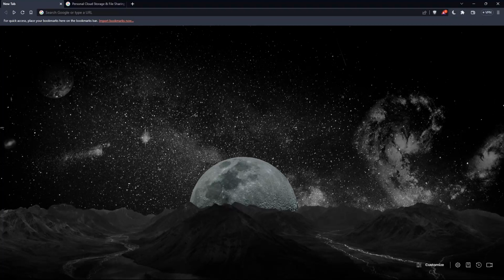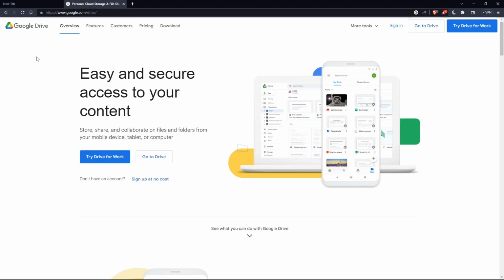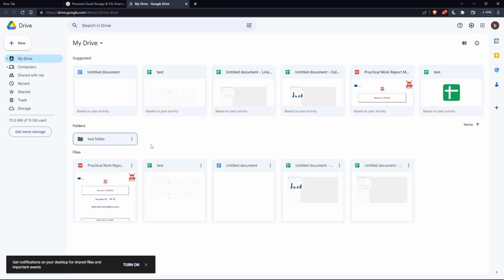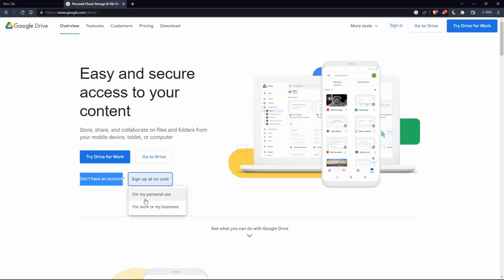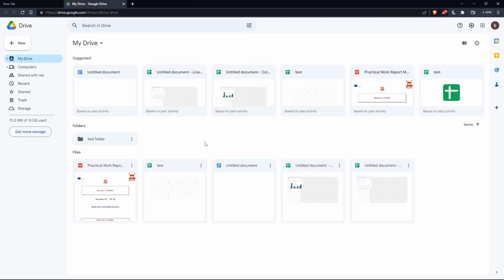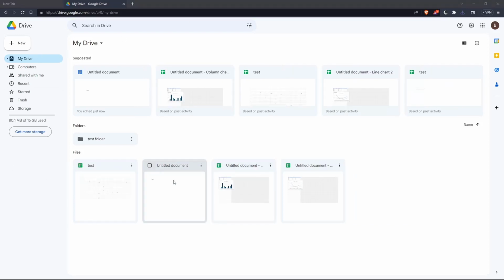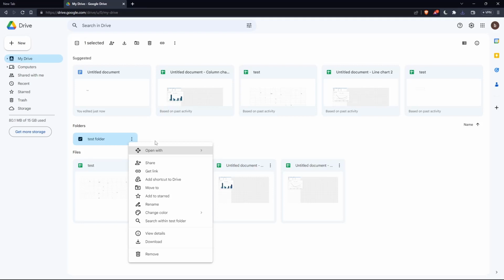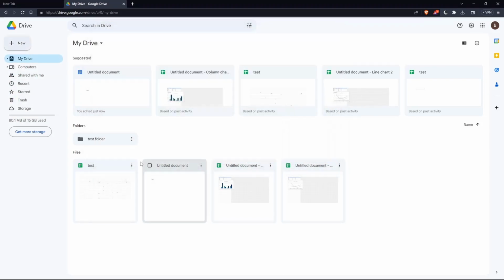How To Duplicate A Folder Google Drive Tutorial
Today we talk about duplicate a folder google drive,copy folder,copy google drive folder,google drive folder copy